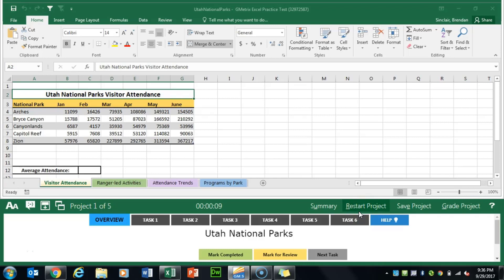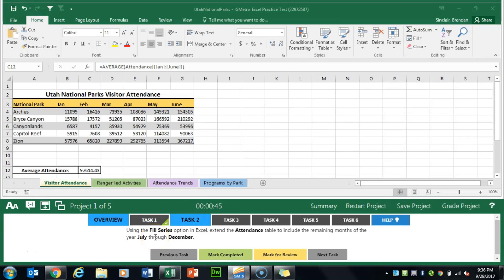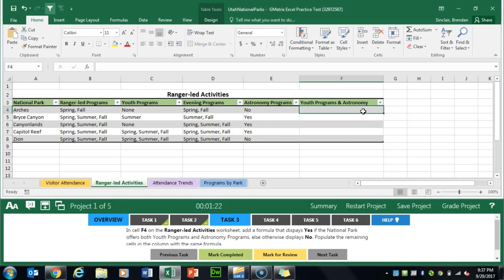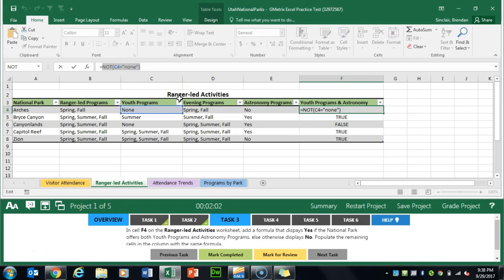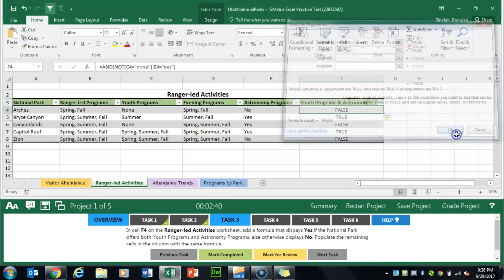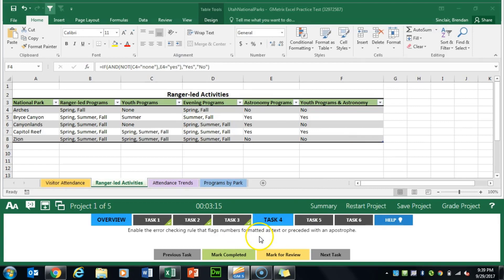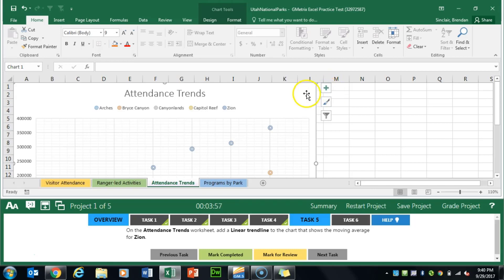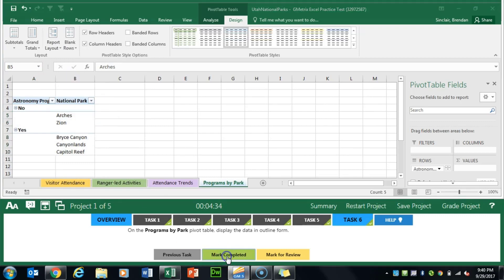GMetrix Excel Expert 2016 Practice Exam 2 - Project 1 (Utah National Parks)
RECOMMENDED READING